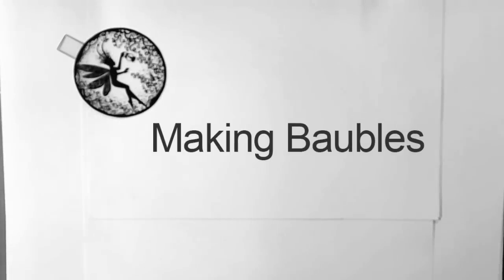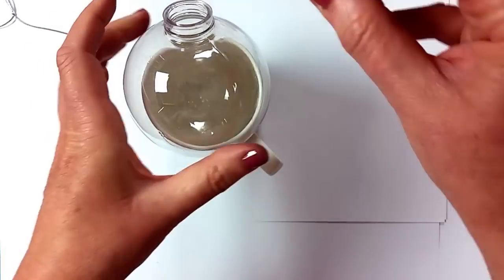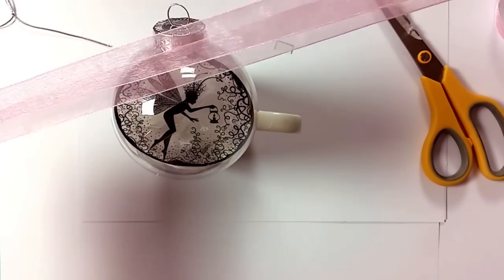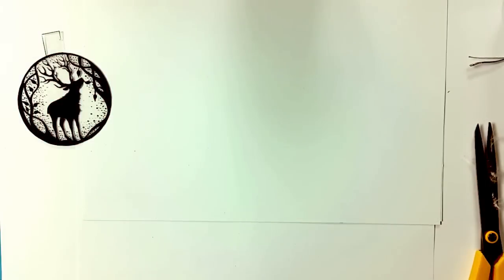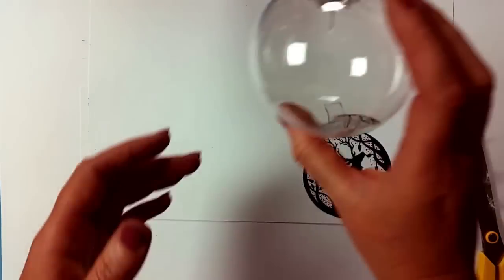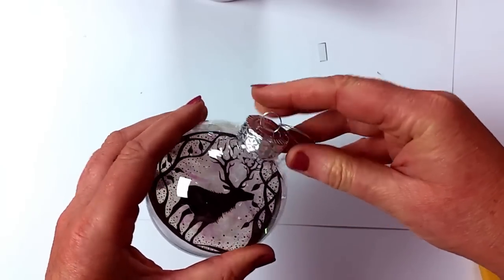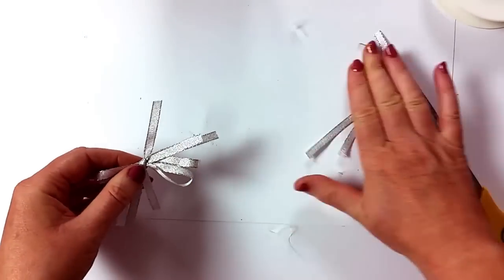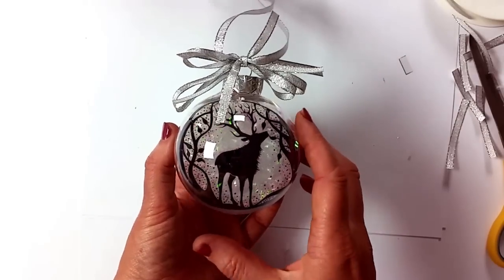Make a Bauble with Lavinia Stamps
A video tutorial from Lavinia Stamps showing how to make these lovely bauble decorations.